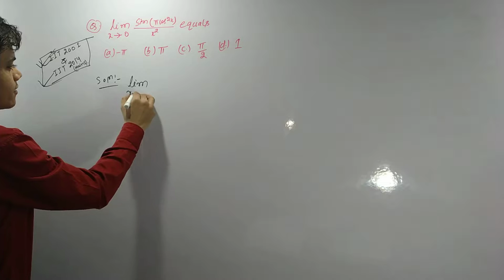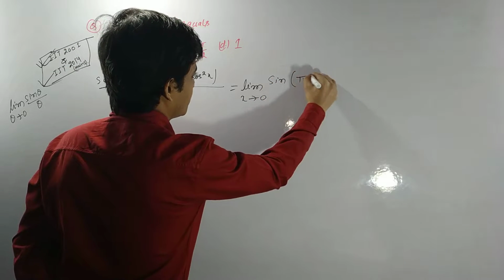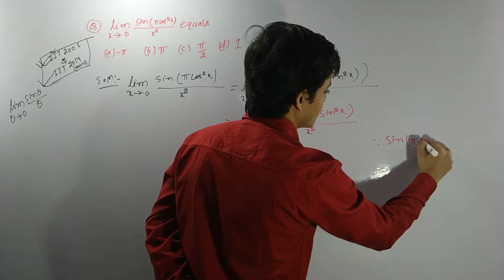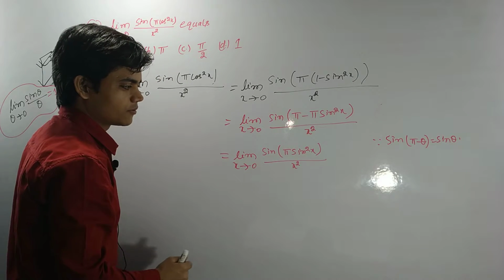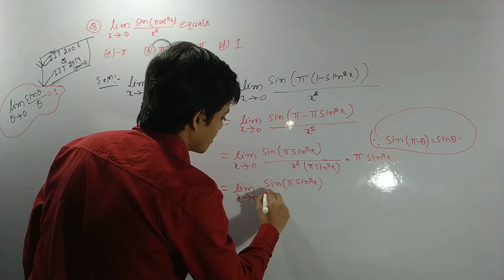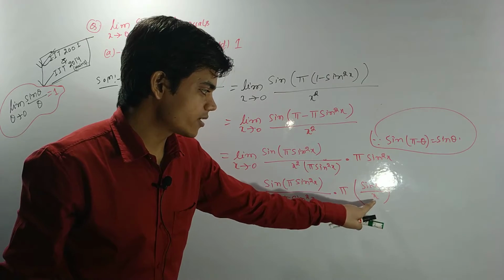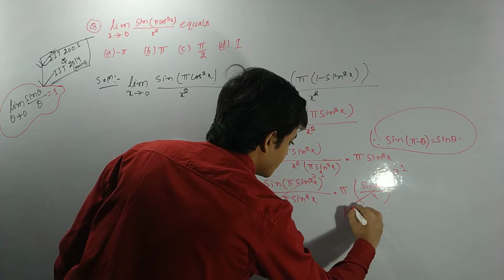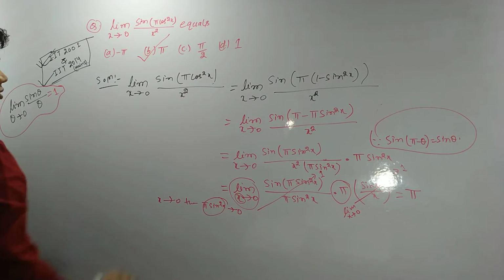IIT JEE / Mains /XI/XII/IIT QUESTION repeated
This video contains a question that has been asked in IIT 2001 and 2014 Mains.